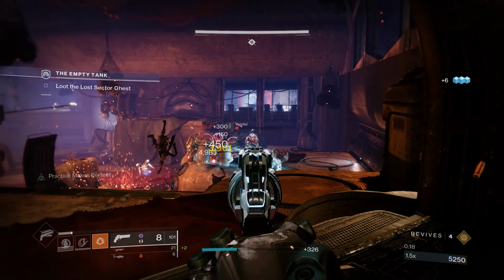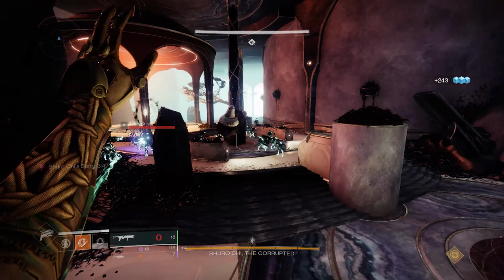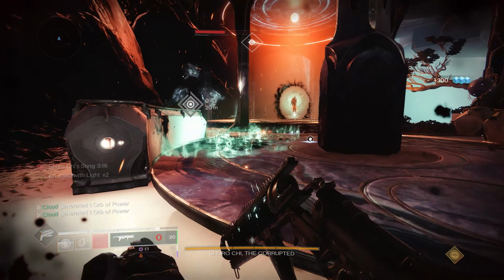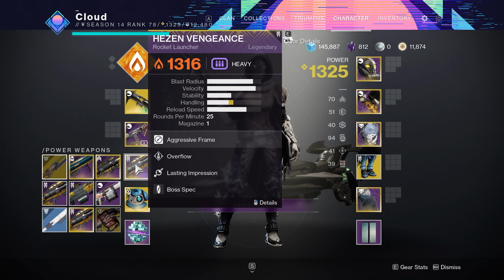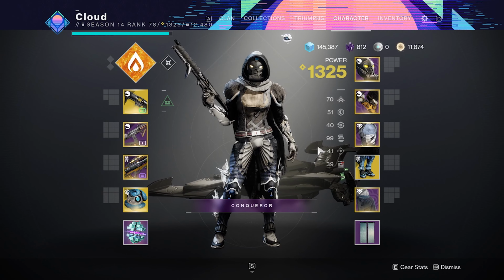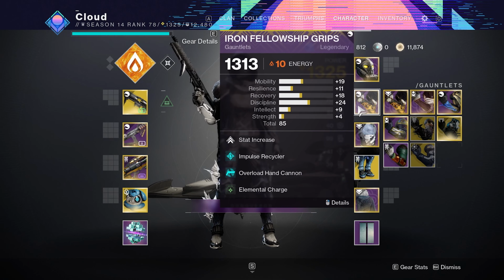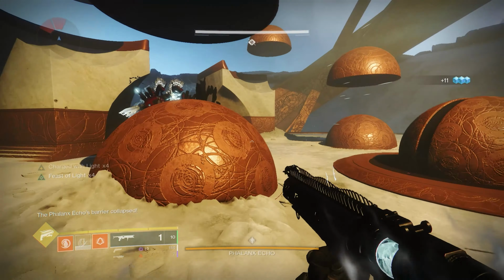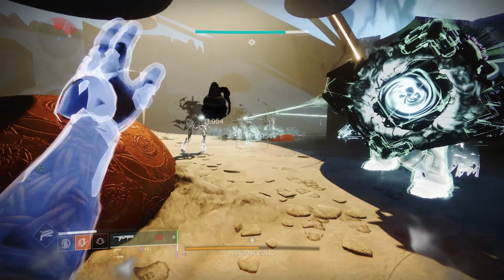Is This The New Best Hunter Exotic? INSANELY FUN Hunter Build | Destiny 2 Season of the Splicer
So... basically... Star Eater Scales makes enemies go bye bye lol. FOR TODAYS VIDEO we're gonna be going over a build using the insanely fun god given exotic that hunters have received that absolutely annihilates bosses, which brings up the question. Is this the new best hunter PVE exotic for bosses? I hope you guys give this a try if you haven't already (you probably already have tho LEL) | Destiny 2 Season of the Splicer

Helmet -  Dynamo, Elemental Ordnance
Gauntlets - Momentum Transfer, Impulse Recycler, Elemental Charge
Chest Armor - 2x Concussive Dampener, Font of Wisdom
Leg Armor - Rocket Launcher Scavenger, Energy Converter
Cloak - Bomber, Superchaged

0:00 INTRODUCTIONS
1:00 Star Eater Scales + Subclass
2:25 Weapons
3:00 Stats
3:35 Mods
5:00 TE ENDING